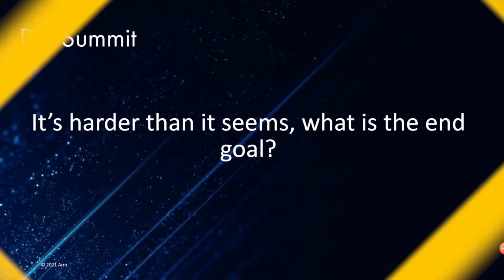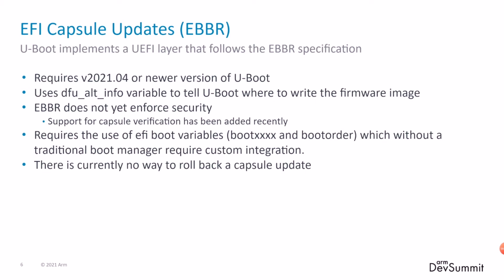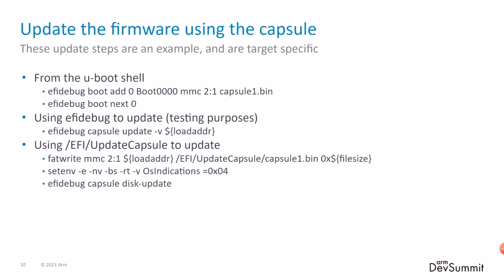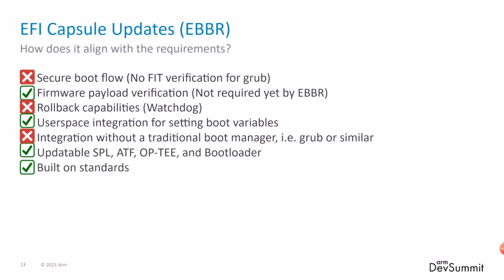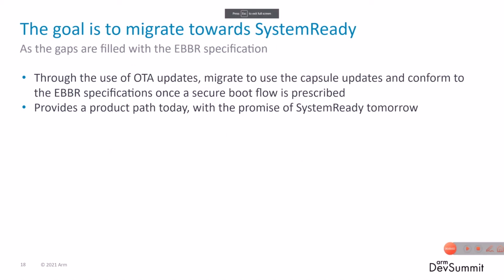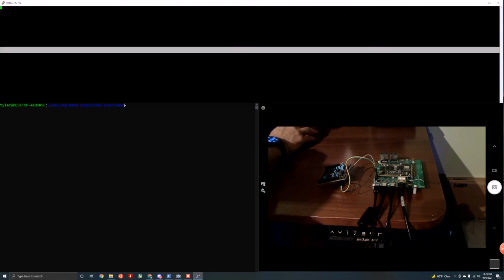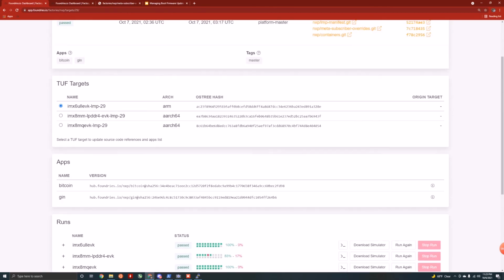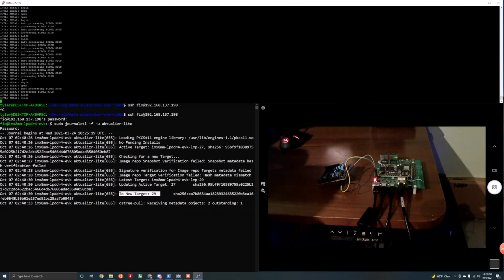Managing Boot Firmware Updates Securely Over the Air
Updating boot firmware, securely, over the air has long been a complex and painful process for product developers.

In this session we will explore what options exist today for creating updatable boot firmware payloads, how these updates can be secured end to end, and how to mitigate a failed upgrade.

Throughout this process, a demo will be present to demonstrate each step on real hardware, and to help explain the hardware-specific decisions that will need to be made to support this solution.